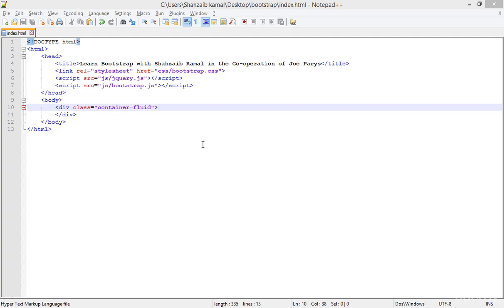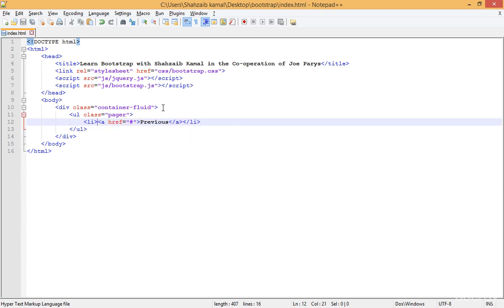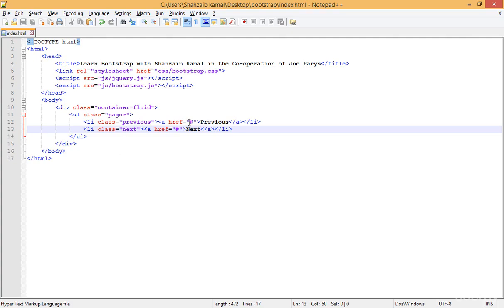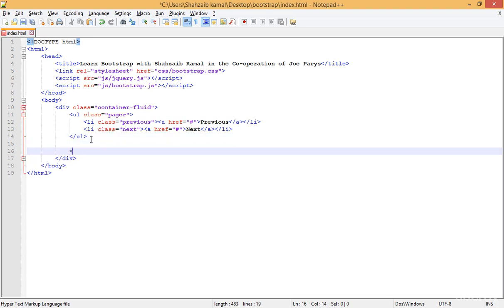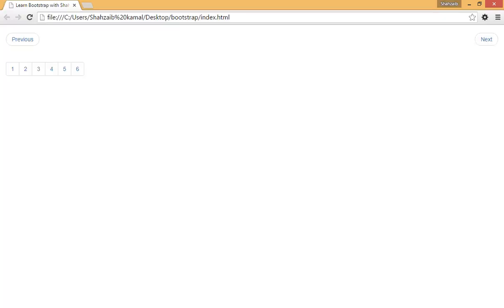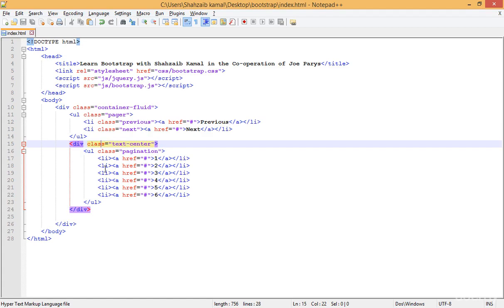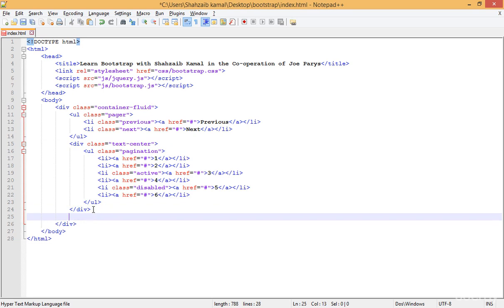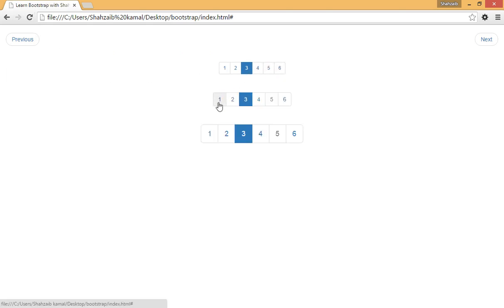27 Pager and Pagination